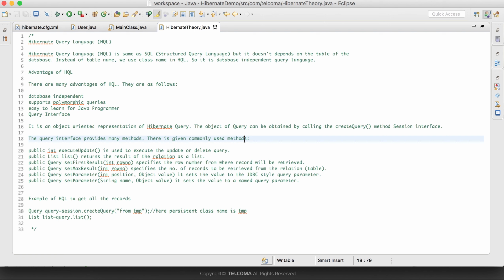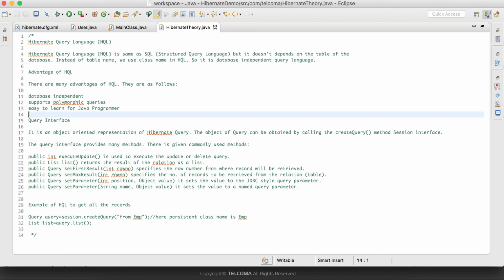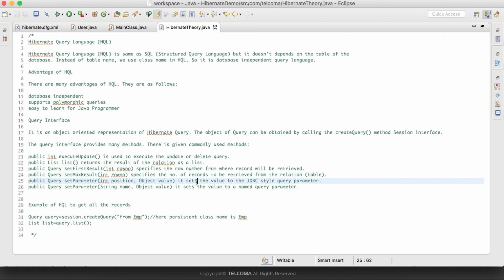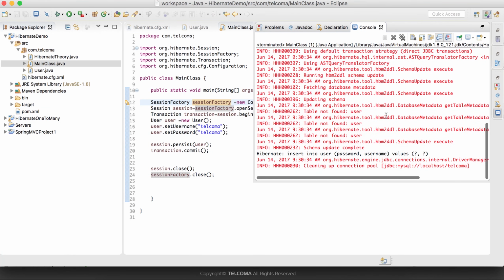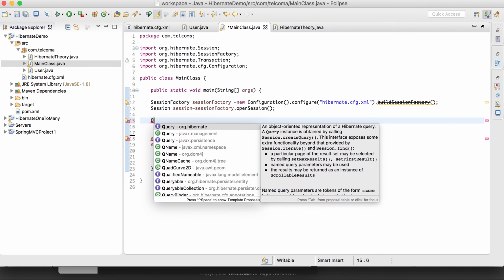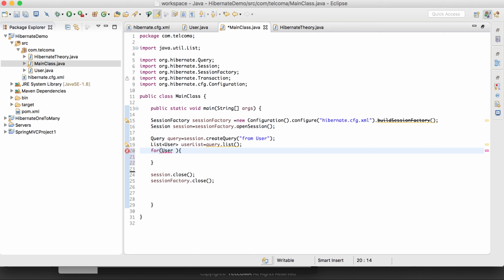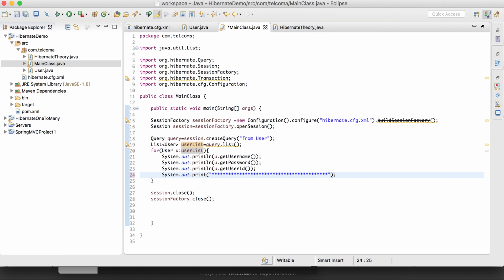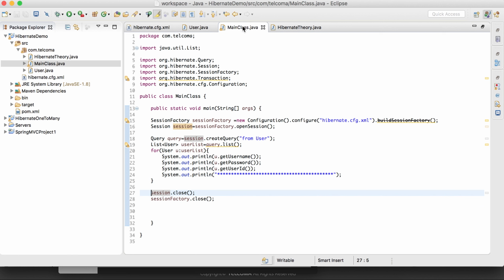24 Hibernate HQL with Example List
Hibernate HQL (Hibernate Query Language) is a powerful query language that allows developers to write database queries in an object-oriented way. For example, using `List User users =session.createQuery("FROM User").list();`, you can retrieve a list of all `User` objects from the database.